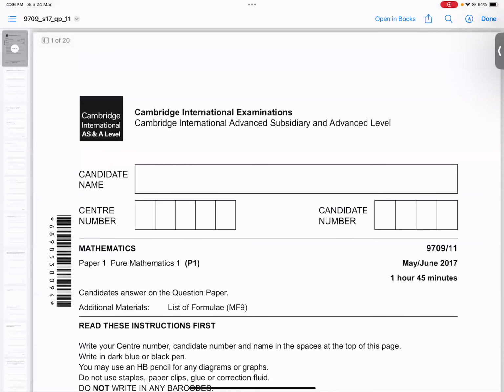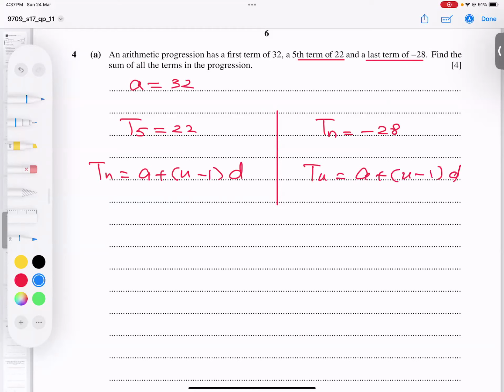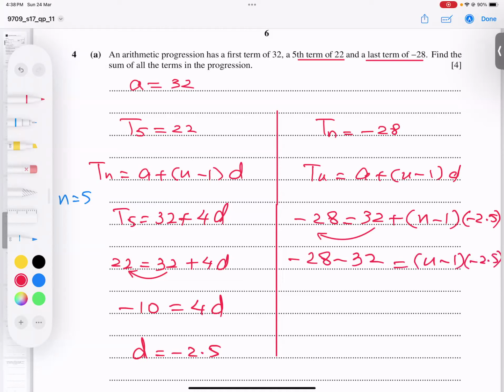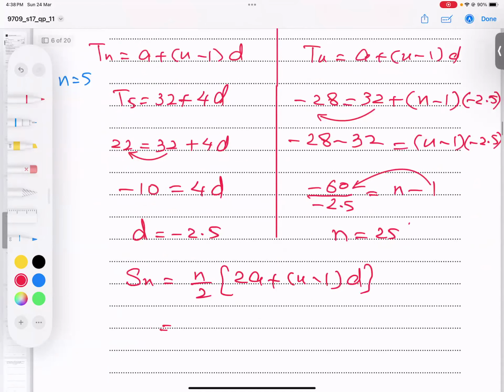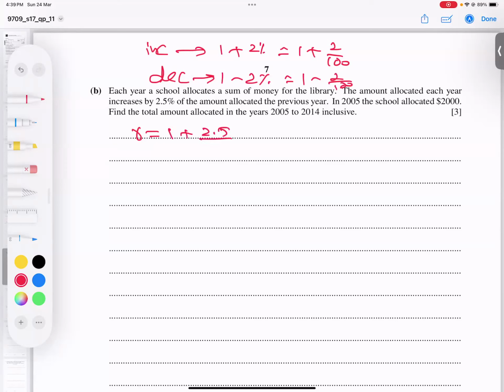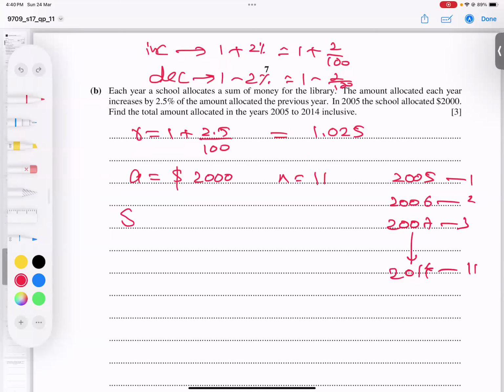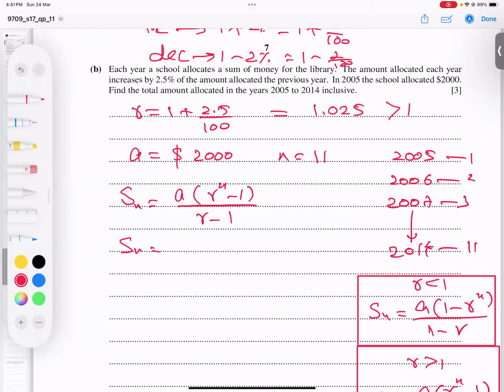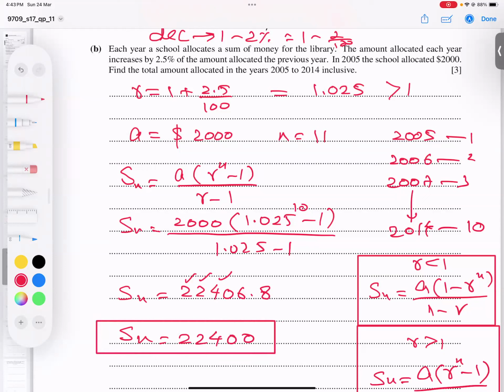Jun 2017 Var 11 Q No 4 Topic AS Level Sequences and Series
9709_s17_qp_11